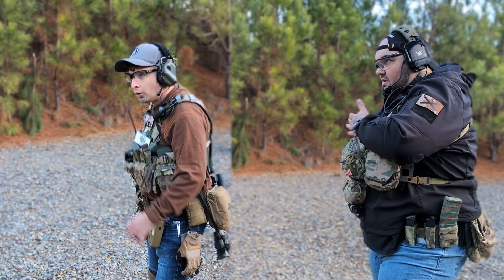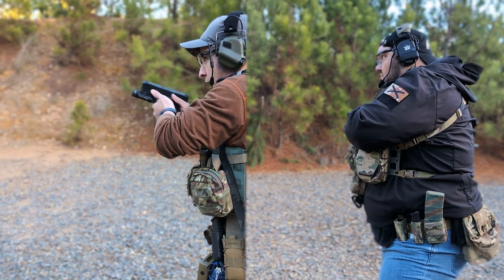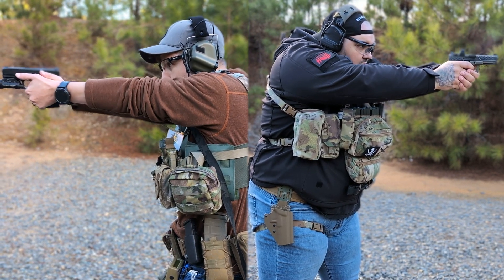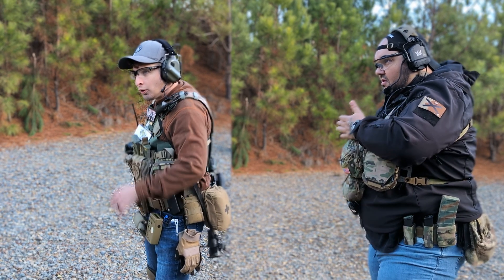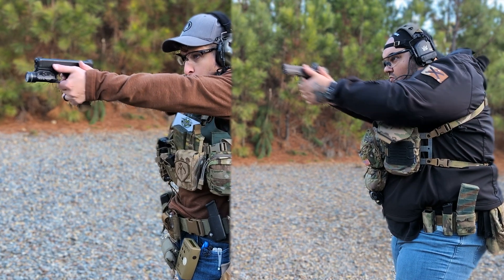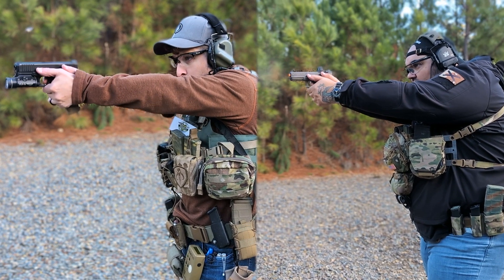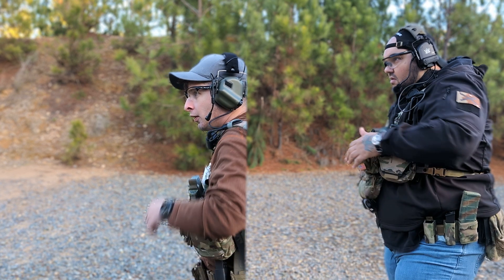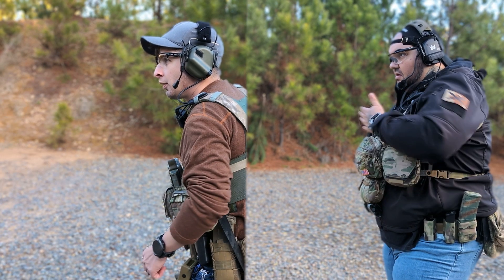Minutemen Skill Building - Handgun Draw Comparison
Analysis of different draw types